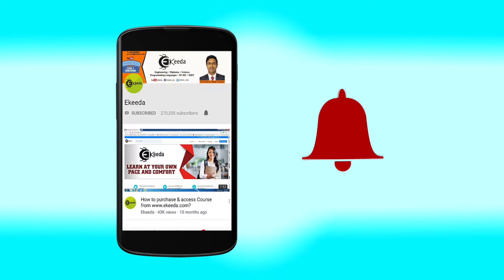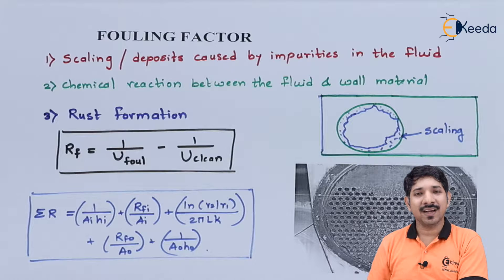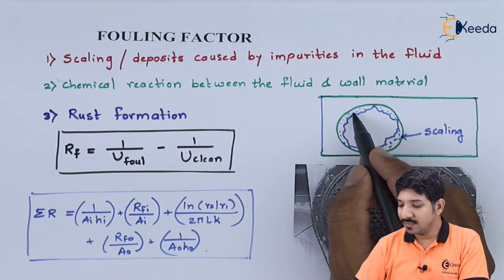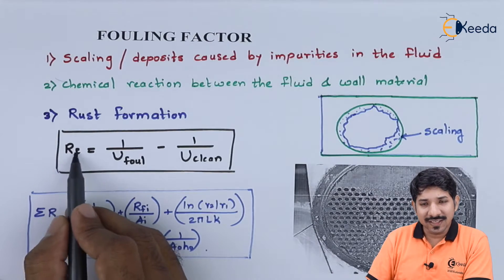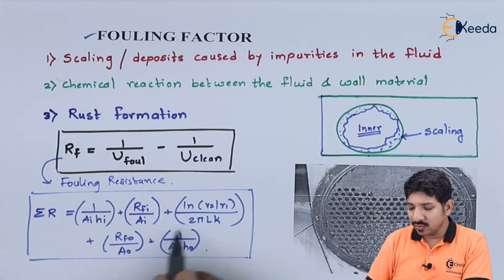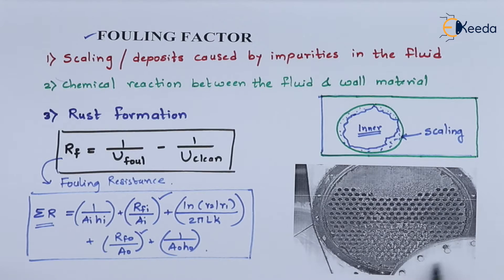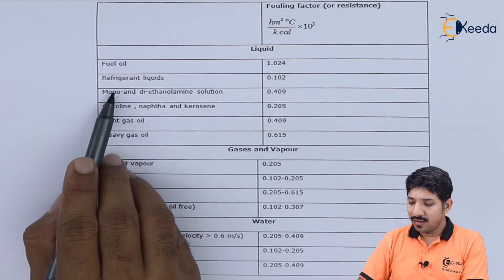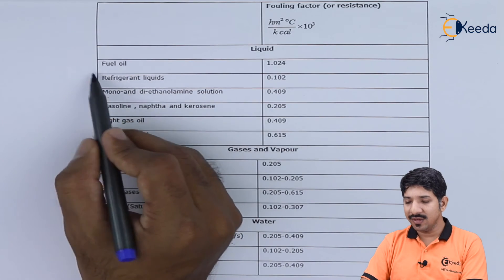Fouling Factor - Heat Exchanger - Heat Transfer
Video Name - Fouling Factor

Chapter -  Heat Exchanger

Happy Learning!